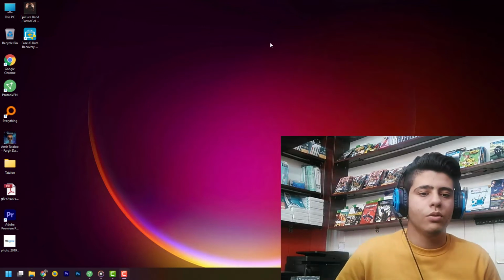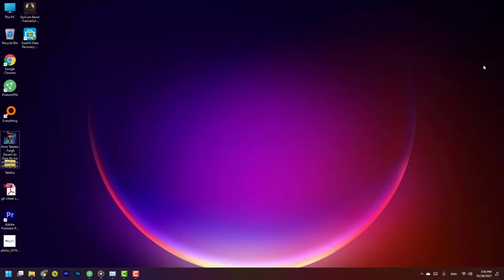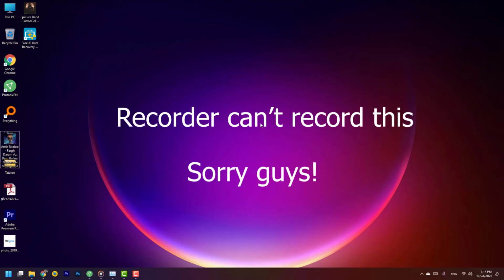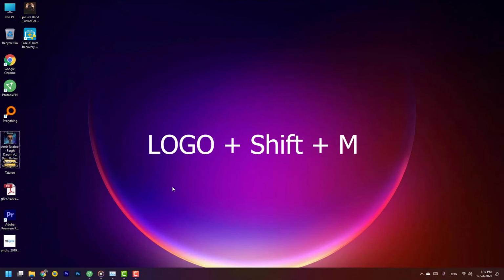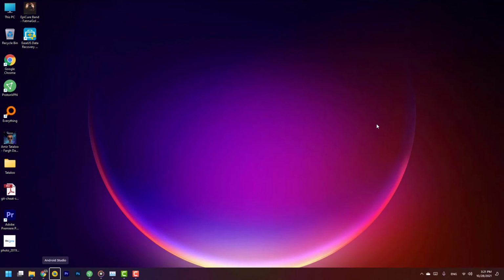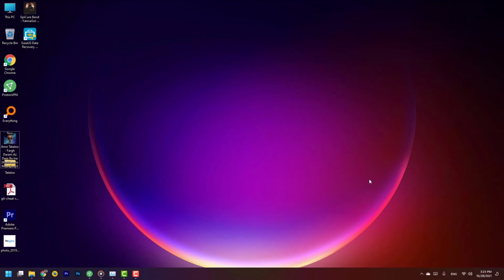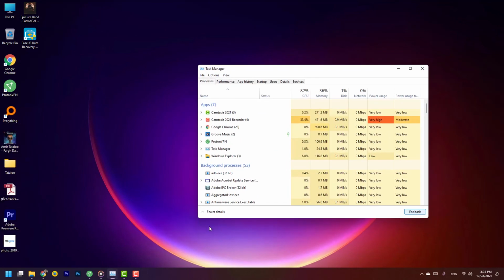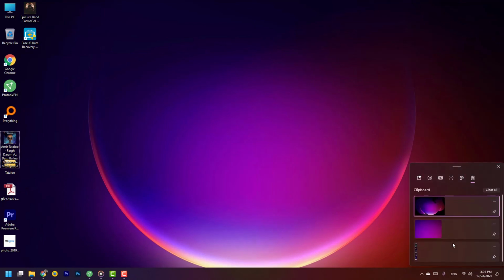17 Useful Windows Shortcut You don't Know! Windows Shortcut Keys Tutorial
If you're a Windows user, you know that you can use shortcuts to perform various tasks quickly. In this video, I'll show you some of the most common Windows shortcut keys that you can use to speed up your work.
these shortcut keys can help you navigate and manage your Windows computer more efficiently.

From saving a document to starting a program, these shortcuts will help you get your work done more quickly and efficiently. With these shortcut keys at your disposal, you'll be more productive and efficient in no time!
 shortcuts can make your work on the computer a lot easier, so be sure to watch this video and learn the Windows shortcut keys! We'll show you all the most common shortcuts, and how to use them to save time and get more done!

I'm RezaSediq and in the Dr.Comp channel we will learn all of the things about computers as an example we will learn windows 10 for beginners and after that, we will start learning how to install windows 10, we also learn valuable tricks on this channel.

In this channel, I create tutorials on the playlist so that when someone wants to learn a course he or she can watch that course on my channel for free. I just created this channel to help all the people in the world can access different systems for free.
creating this learning playlist needs too much time and energy the quality of the playlists I published maybe is better than the paid course but it is not less than the paid courses.

video timestamp and the text form of the shortcuts I tell on the video 🔽🔽🔽🔽🔽🔽🔽🔽🔽🔽🔽
00:00 intro
00:42 1-Logo + A = opens Action center
01:02 2-Logo + B = put the windows selector to the Right part of the taskbar (notification bar)
01:32 3-Logo + D = when you open several windows or I mean tab otabsindows and you want to minimize all of them (you want to see your desktop) if you want to see them again use this shortcut!
02:51  4-Logo + E = open the file explorer
03:10 5-Logo + G = opens the Xbox Game settings
03:40 6-Logo + L = lock the windows
04:10 7-Logo + M = minimize the open tabs (It minimized the tabs that support minimized)
04:33 8-Logo + Shift + M = reopen the minimized tabs
(You can see this difference by opening the windows run)
05:02 9-Logo + P = choose or change your screen monitor
05:54 10-Logo + R = opens the run part of the windows
06:17 11-Logo + T = switch between open programs on the taskbar.
06:37 12-Logo + U = open ease of access
07:00  13-Logo + I = open setting
07:55  14-Logo + semicolon or Logo + (dot).  = open emoji
08:06  15-Logo + v = open clipboard part
09:00  16-Logo + X = open start properties
10:32  17-Logo + shift + S = Screenshot and save it on clipboard

drcomp
learning windows10
windows
Microsoft Windows
Windows 10
windows11
learning windows 10
windows tutorial
tips and tricks
how-to videos
tips
tricks
computer tutorial
installing windows
PC tutorial
Microsoft windows tutorial
RezaSediq